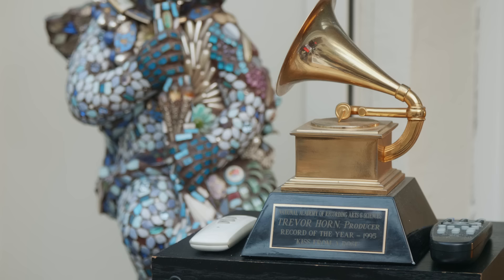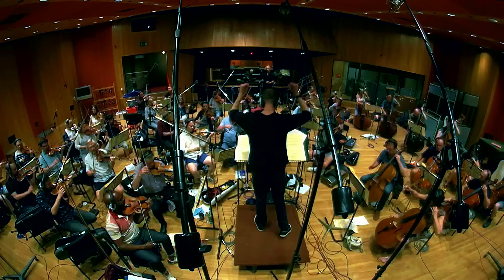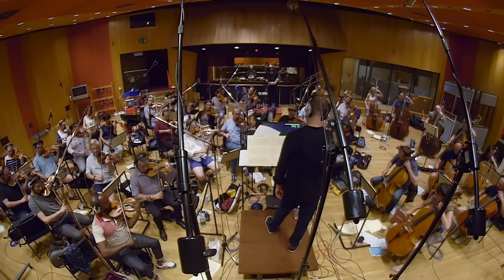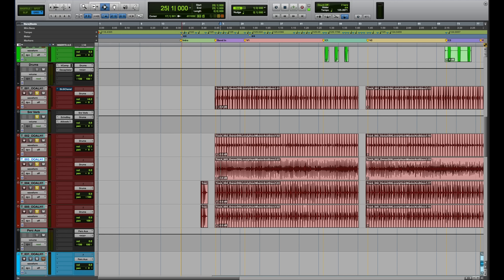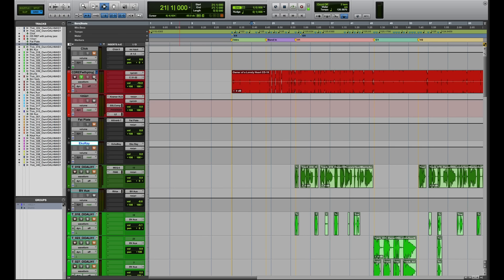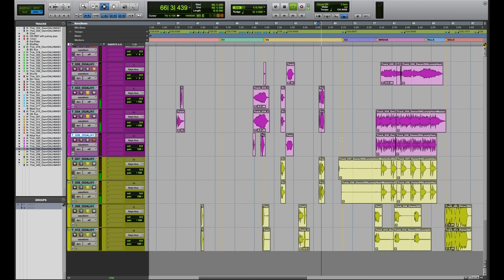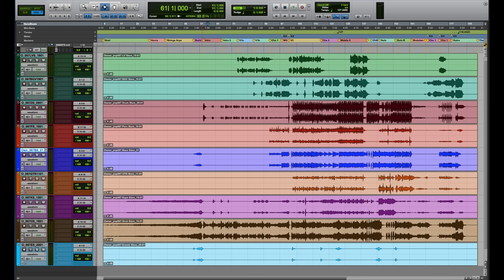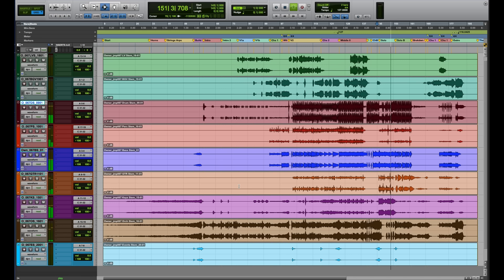Trevor Horn - YES, “Owner of a Lonely Heart" Track Breakdowns - Original and Reimagines the 80s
We talk to Trevor about his new album ‘Trevor Horn Reimagines The Eighties’ and we look at the multi-track sessions of “Owner of a Lonely Heart" by Yes and Trevor’s updated version from Trevor Horn Reimagines the Eighties.

Chapters

Trevor Horn Reimagines The Eighties

00:00 - Intro
01:43 - What Is Trevor Horn Reimagines The Eighties?
02:41 - When Did The Project Start?
06:37 - Arranging Strings

YES, "Owner of a Lonely Heart" Track Breakdown

07:44 - On Recording YES To A Click
08:46 - Drums
09:37 - Bass Part
10:36 - Intro Guitar Power Chords
11:50 - Rhythm Guitar - Rickenbacker 12-String
12:37 - Synth Accents - Synclavier, Fairlight CMI
14:44 - Vocals

15:41 - Owner of a Lonely Heart Reimagined Version
18:01 - Drums
18:27 - Bass
19:00 - New Middle & Ending Arrangements
21:28 - Outro